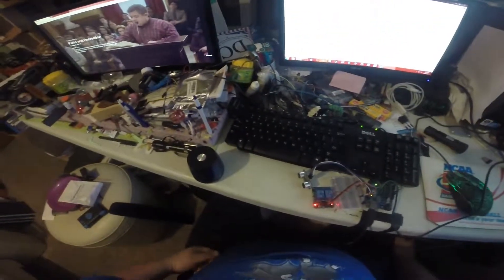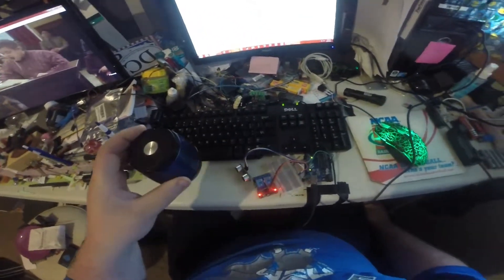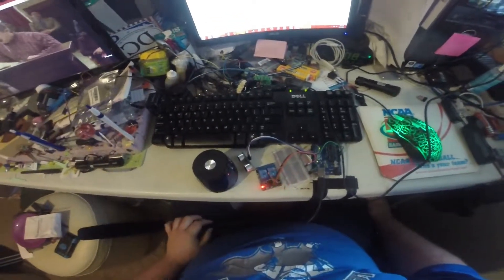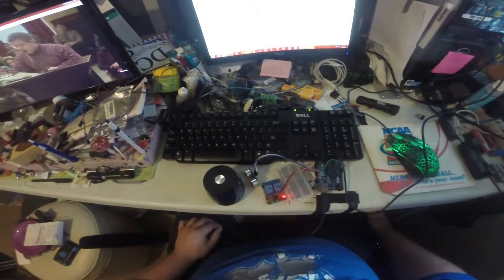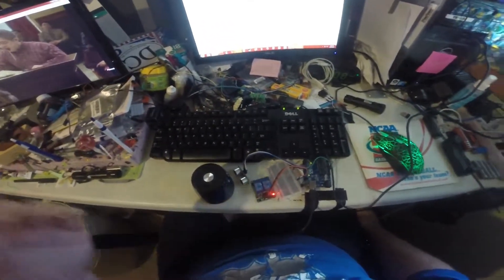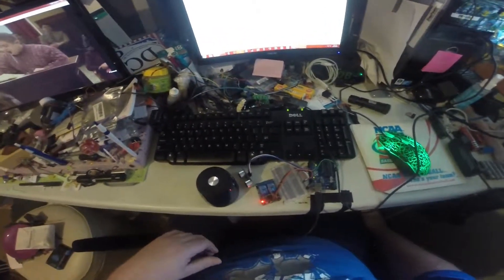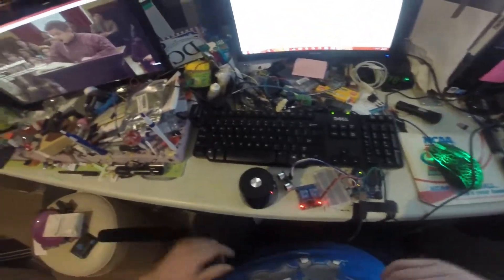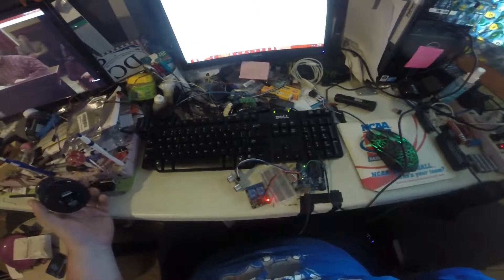testing 2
Its working great!